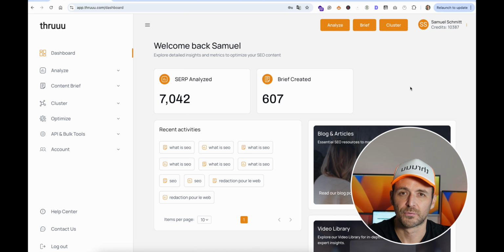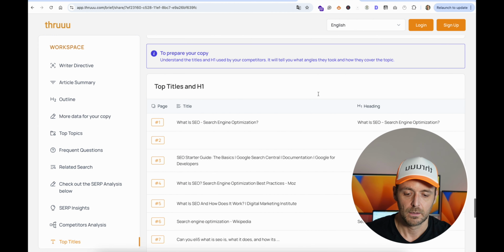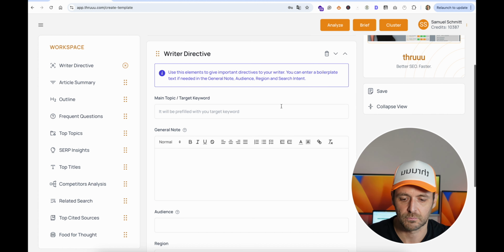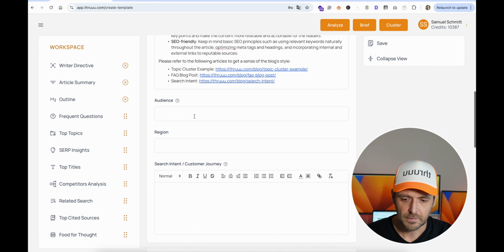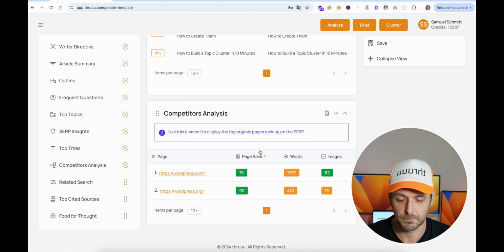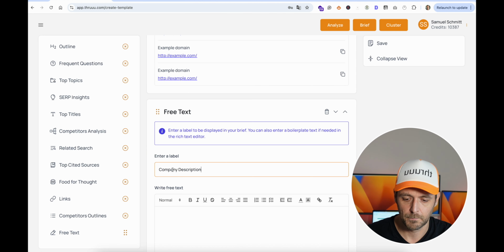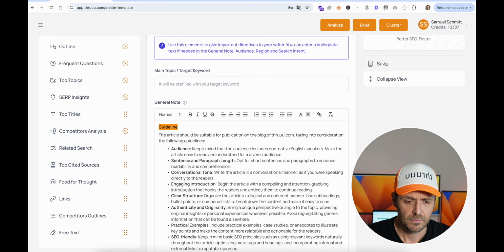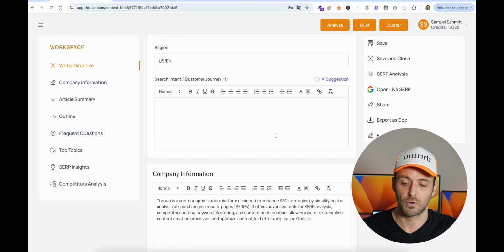Create Custom SEO Brief Templates with thruuu (Tutorial)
Would you like to create the perfect content brief?

A content brief that suits the needs of you and your team?

A content brief that contains the information needed to create the best copy to outrank the competition?

With thruuu, you can.

You have the flexibility to create your own content brief templates and select the specific elements your content brief needs.

With thruuu’s content brief template builder, you can create an endless number of custom options for structuring your briefs for various projects and clients.

Then, with one click you can easily reuse that template and make simple edits for a new content brief.